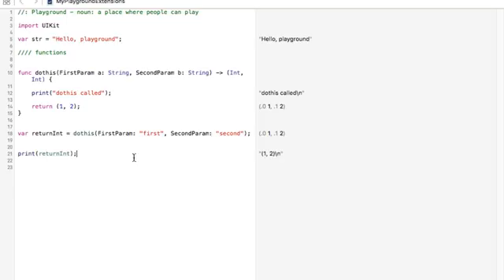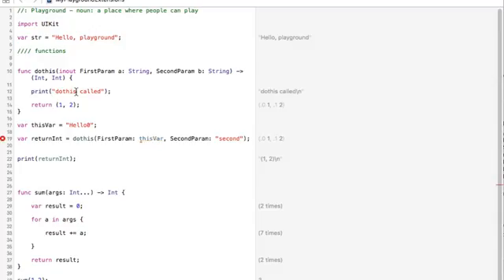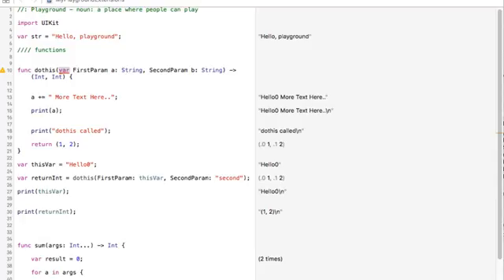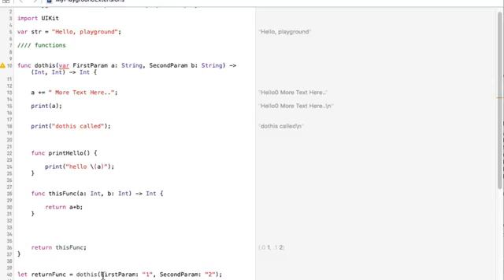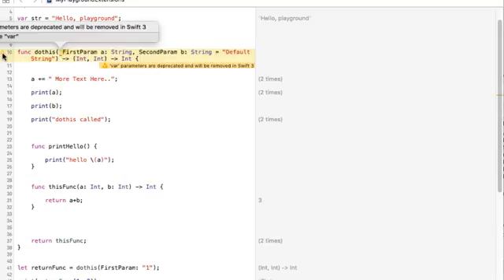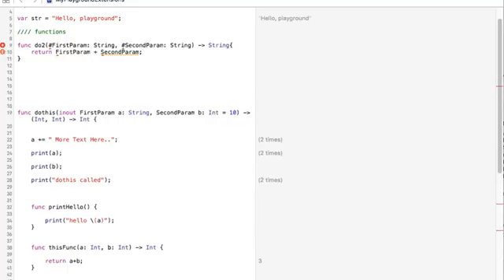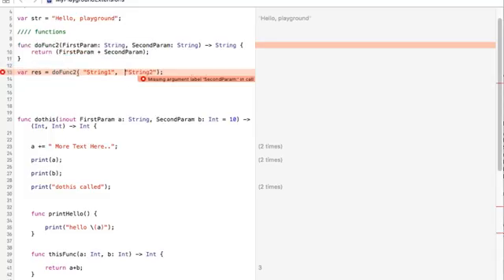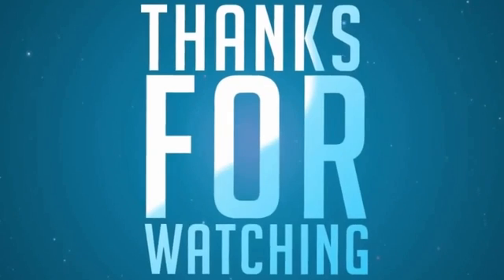Swift: Functions Part 2 (Advance Features)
This second of multipart tutorial on Swift Functions.  Takes a simple approach for beginners to understand how Swift functions work.